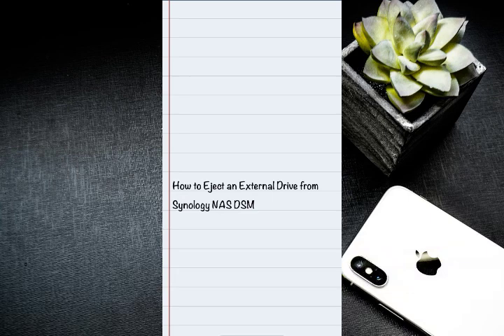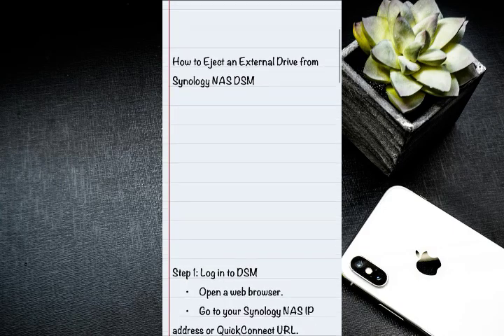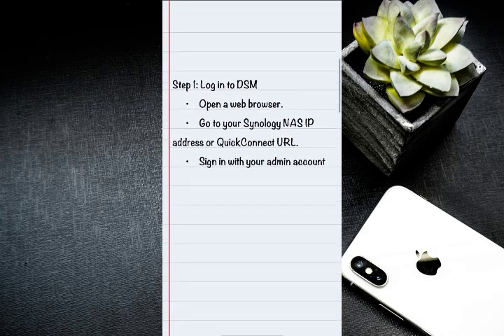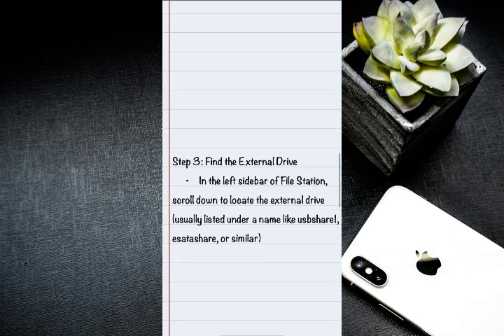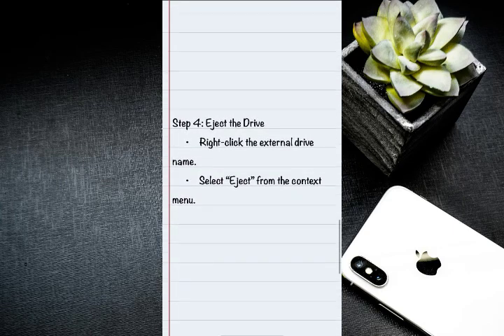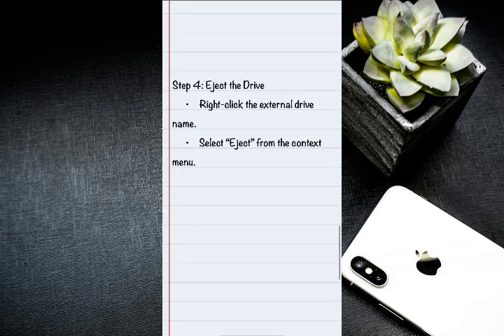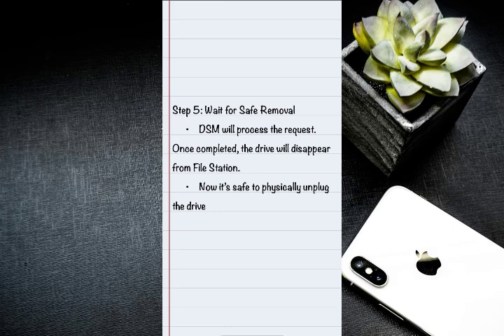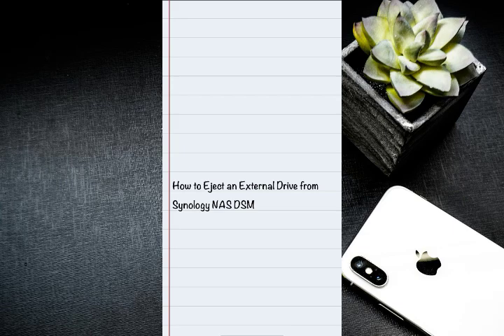How to Eject an External Drive from Synology NAS DSM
In This Video, you will learn about How to Eject an External Drive from Synology NAS DSM